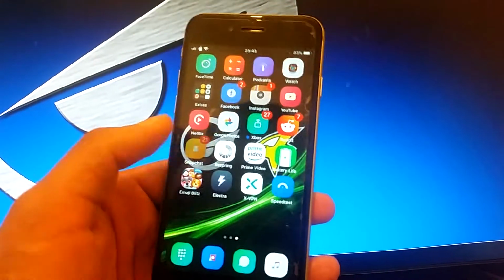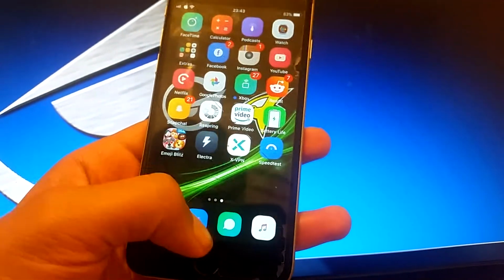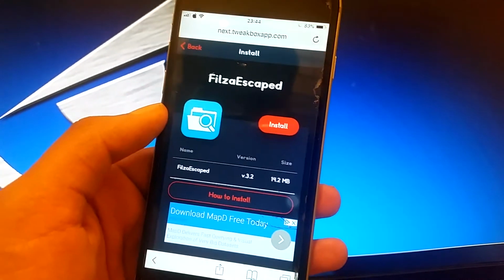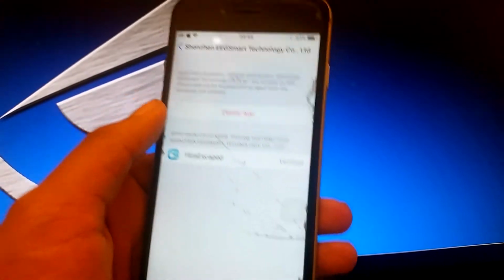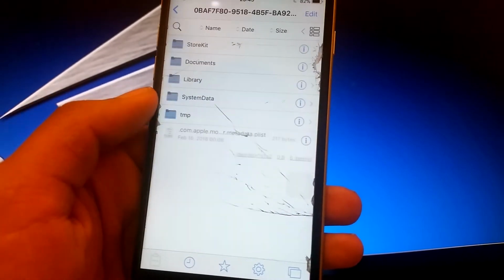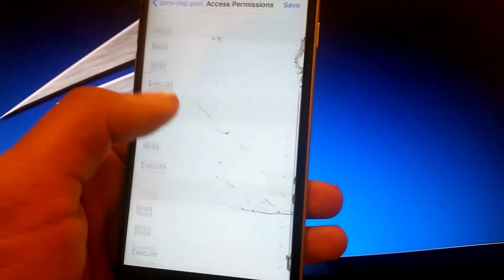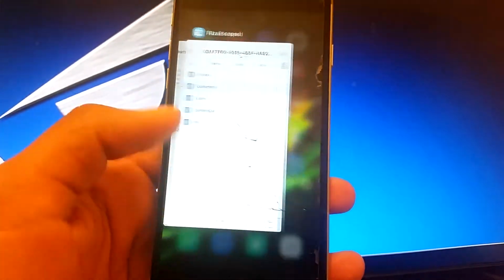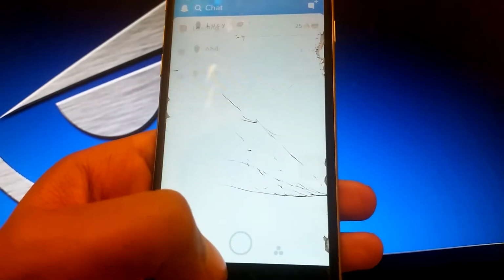HOW TO GET OLD SNAPCHAT BACK NO COMPUTER NO JAILBREAK iOS 11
This will work on iOS 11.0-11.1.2 without being jailbroken

This will work for iOS 9-10 however you need to be jailbroken to get Filza from Cydia